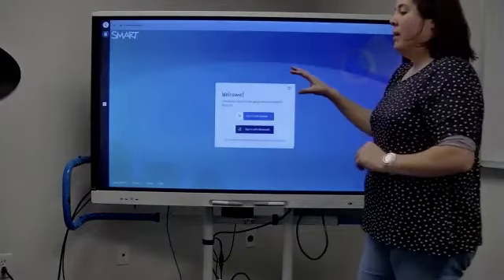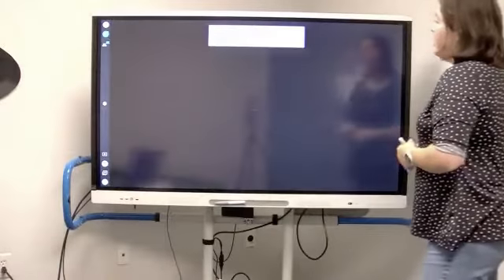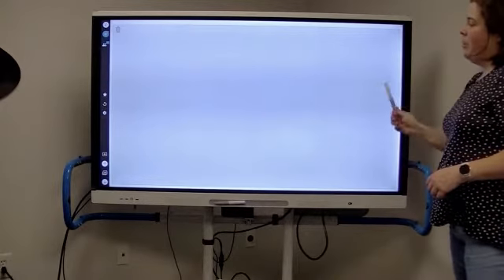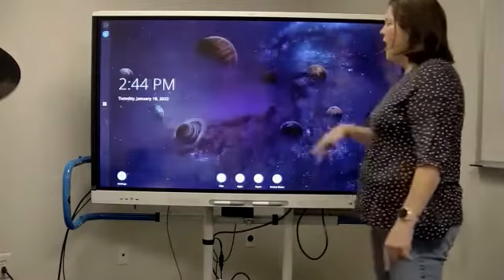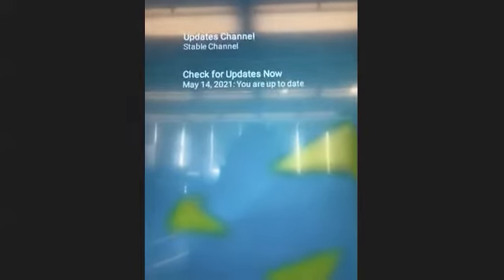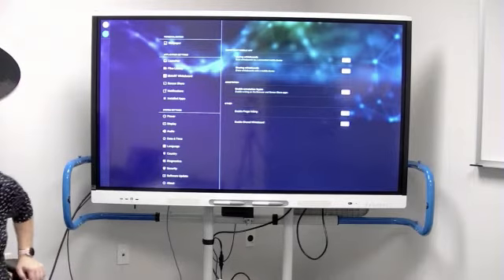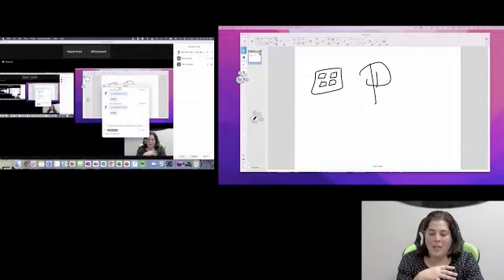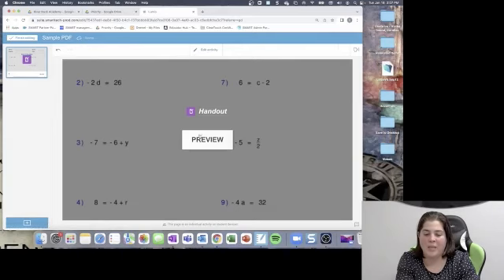River Rock Academy Smart Training, Part 1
River Rock Academy Smart Training recorded January 18, 2022.